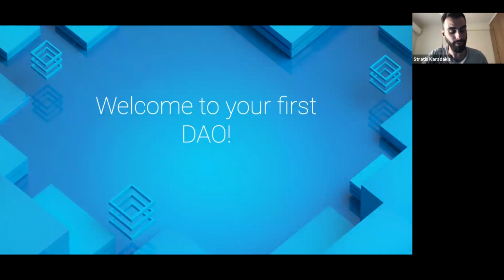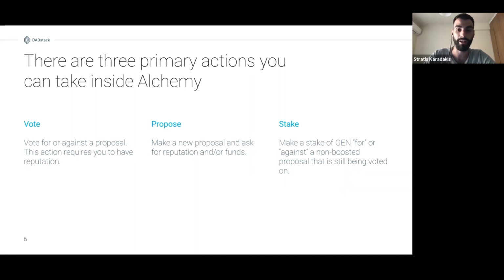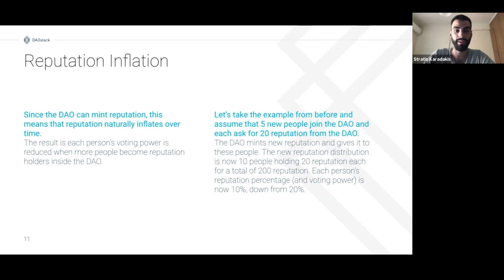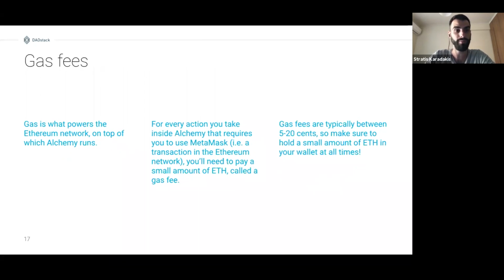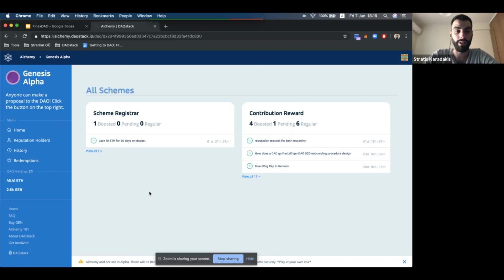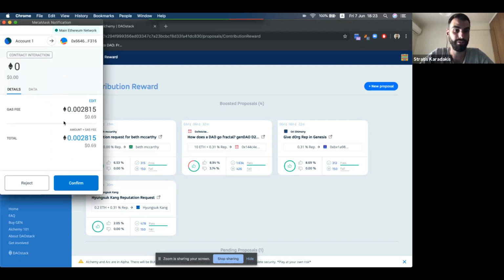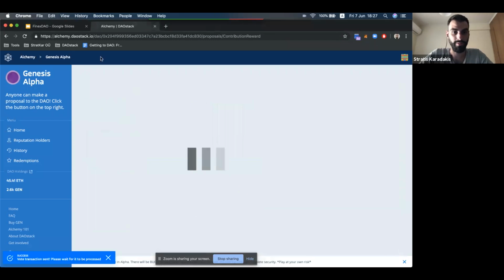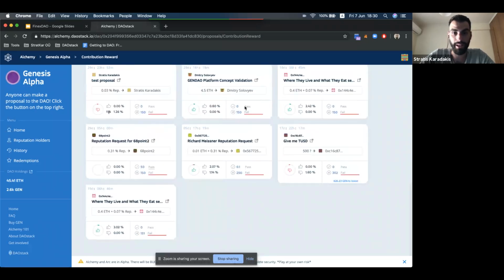Alchemy Walkthrough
This is part of a community onboarding presentation that shows how the protocol works, how to use Alchemy and more.

Looking to start a DAO?